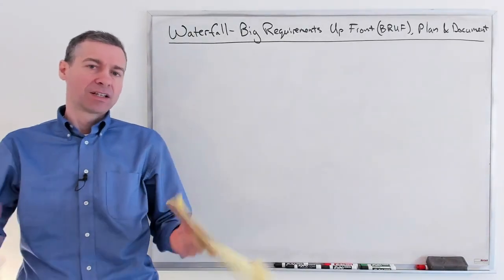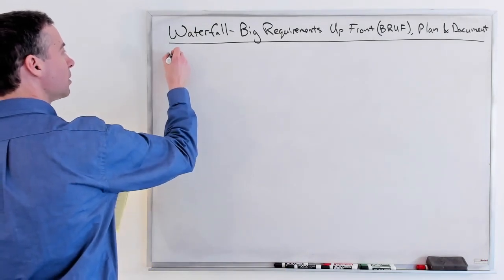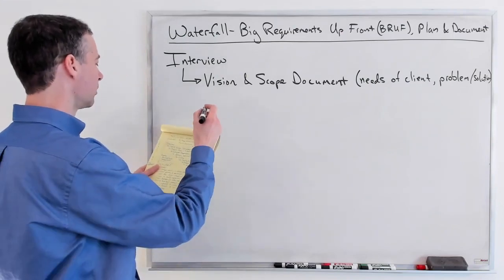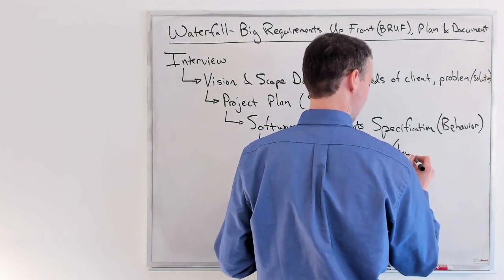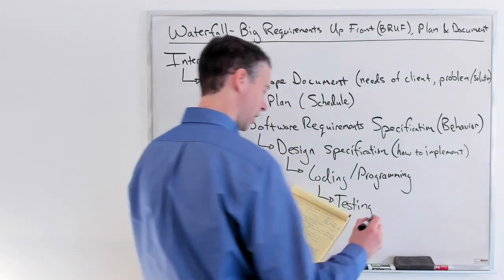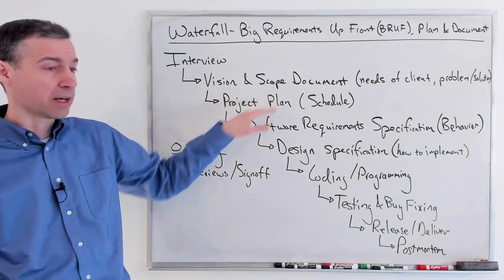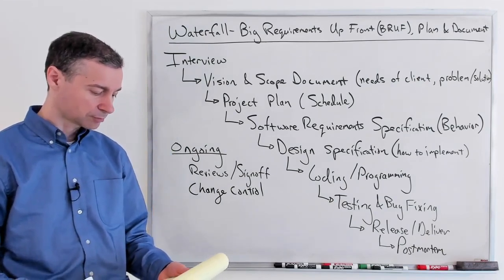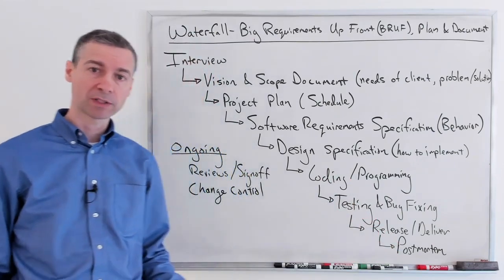Waterfall big requirements up front plan and document (part 1 of 6)